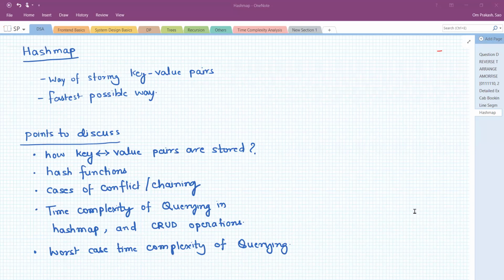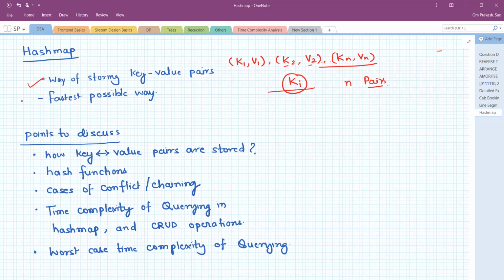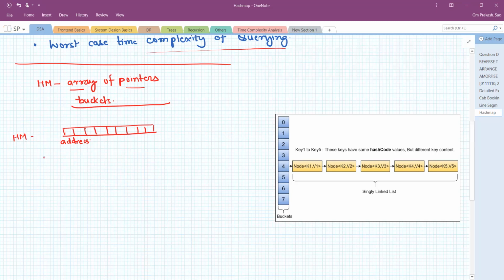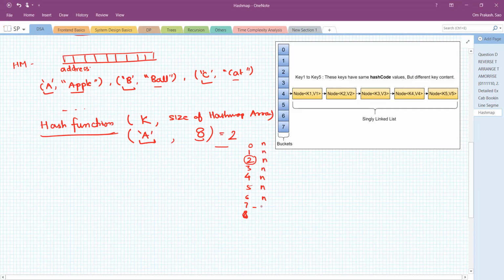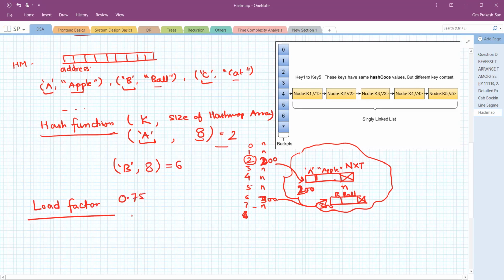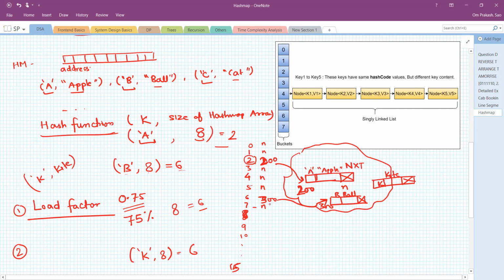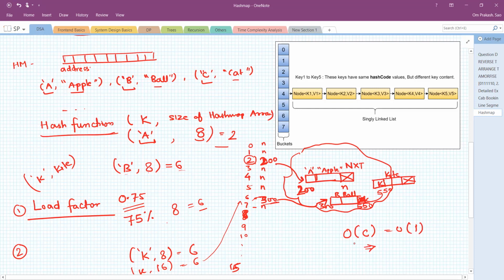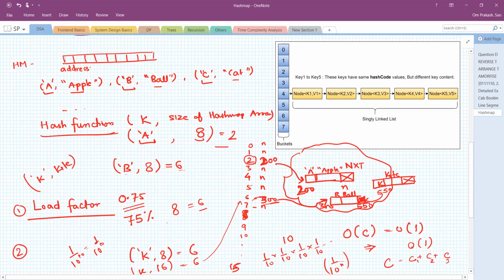Understanding Hashmap | Key-Value storage | Chaining | Time complexity of CRUD operation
Complete explaination of Hashmap, hashtable data structure.
Load factor. Chaining, conflict resolution.